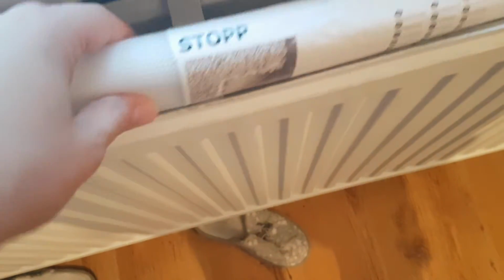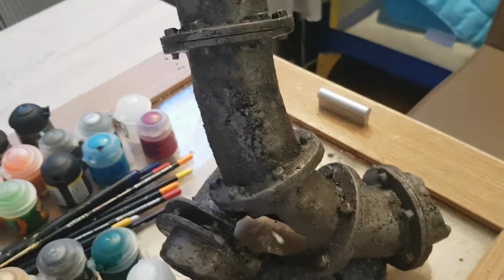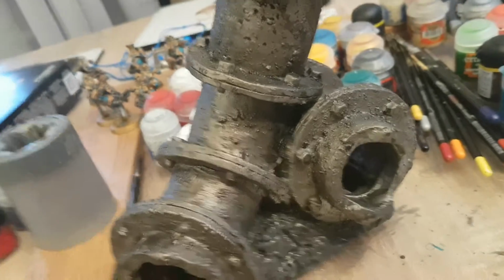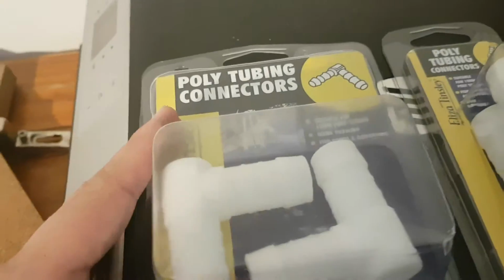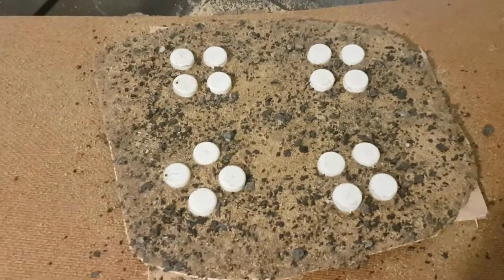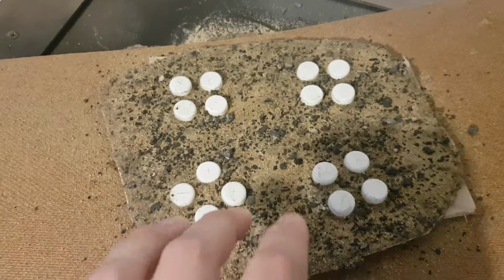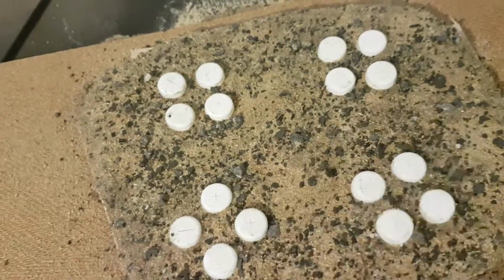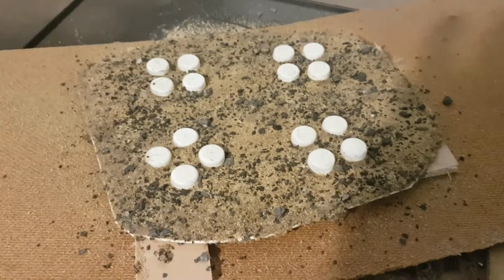Latest Terrain Builds WIP June 2017